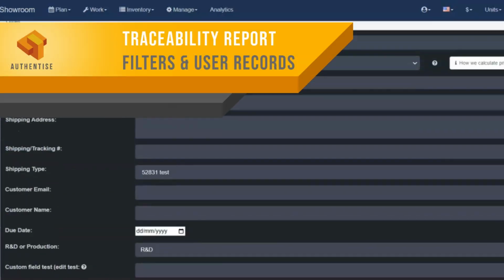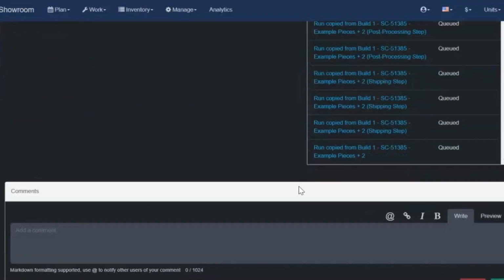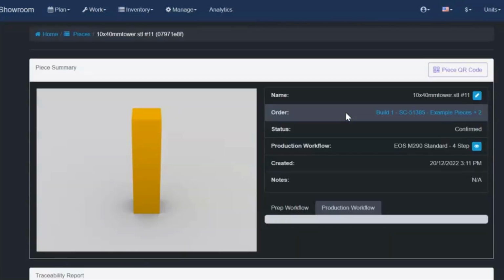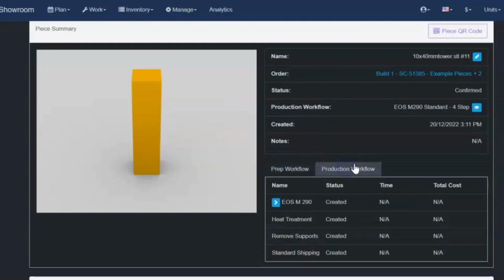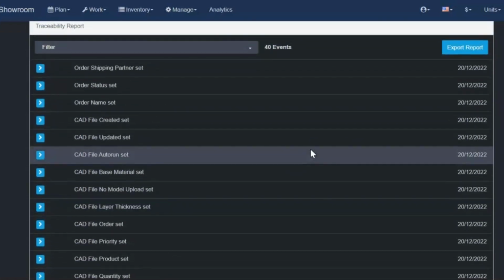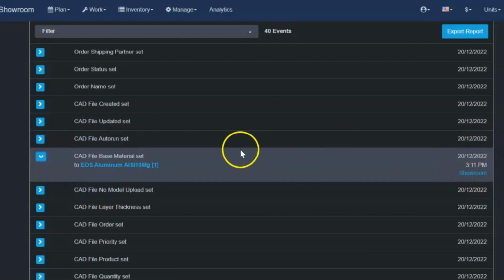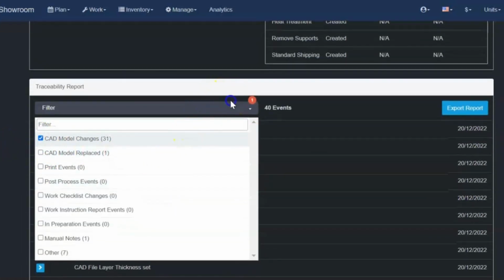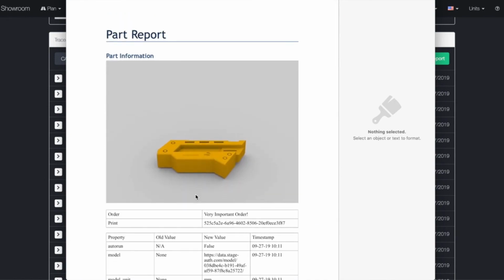Traceability Report (Filters & User Records) - Authentise FLOWS Features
Every action taken on an order is automatically tracked, outlining a comprehensive history. Traceability report documents can ensure maximum transparency to your customers.